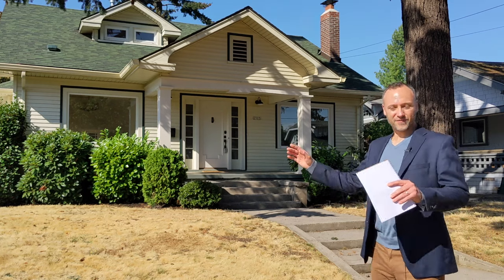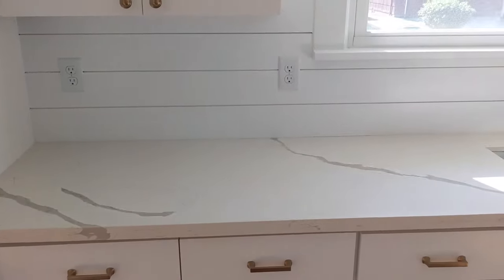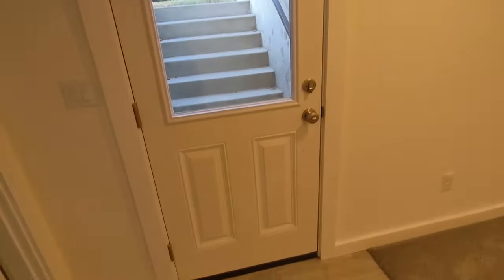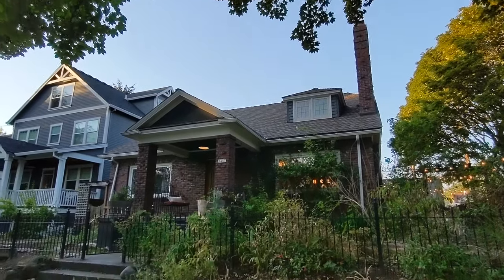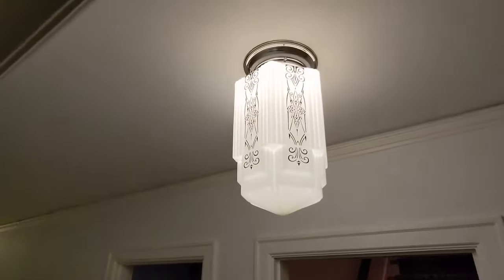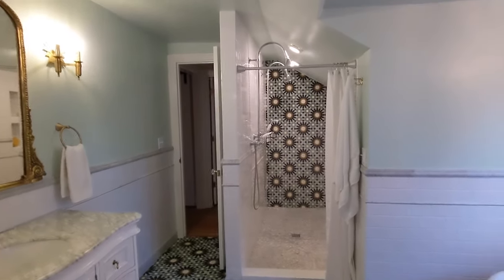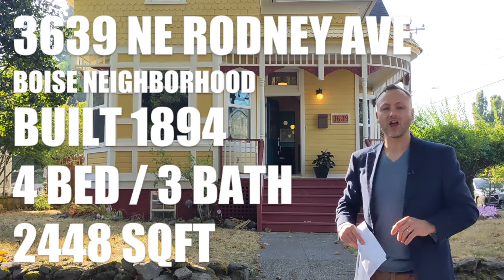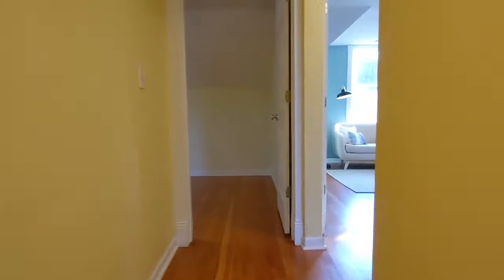Home Tour Showcase - Remodeled Old Homes in Portland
In this video, Alex Roy (John L Scott Real Estate buyer's agent) shows you three grand old homes that have had recent updates/remodels.  Lots to see!

CONTENTS:

00:00 Introduction
01:00 House 1 - 2905 NE 58TH AVE
10:10 House 2 - 2443 SE IVON ST
18:25 House 3 - 3639 NE RODNEY AVE

HOMES SEEN IN VIDEO:

MLS# 22229948, Listing Agent: Josh Burgess, Burgess Elliot RE

MLS# 22425689, Listing Agent: Terri Robertson, John L Scott RE

MLS# 22576453, Listing Agent: Marissa Sainz, Living Room Realty